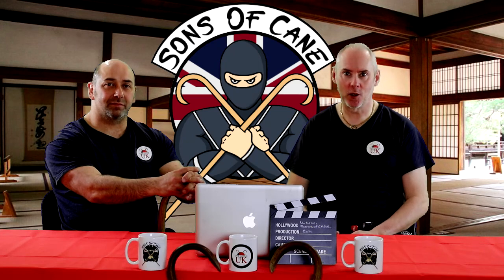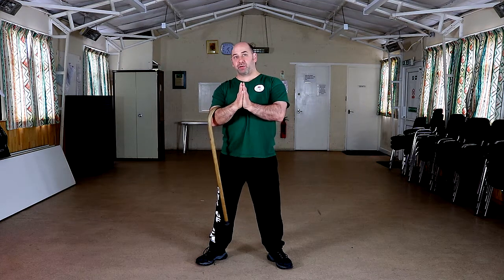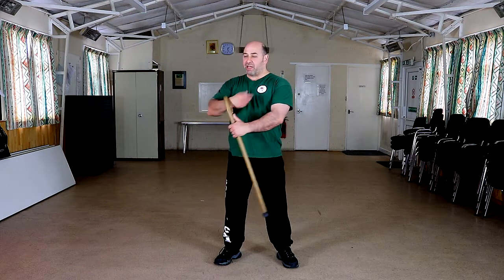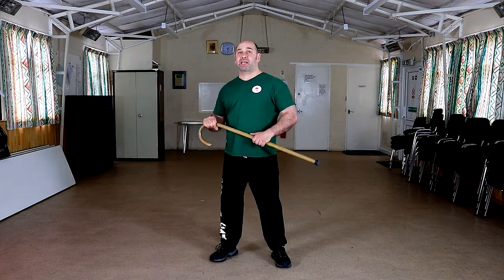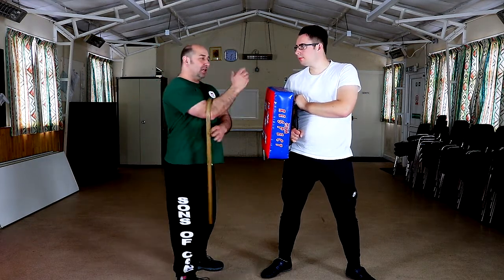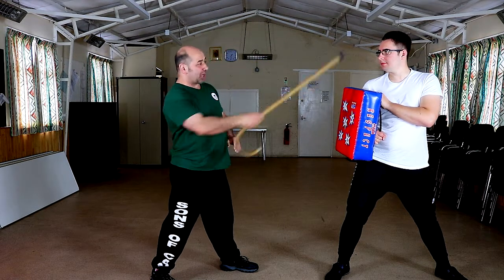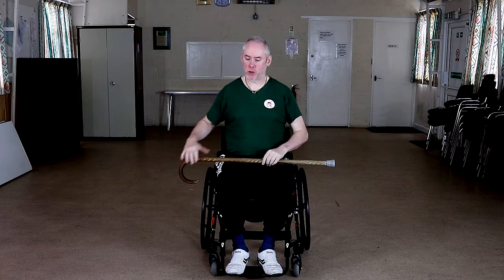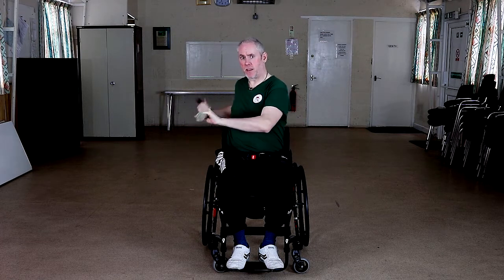Cane Masters. Cane Techniques: The pistol grip and transition to attack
On this video we look at the pistol grip  technique. This is a quick technique for transitioning from carrying your cane when using your hands for everyday tasks and changing the cane to an attack position. Cane Masters. Cane Techniques: The pistol grip and transition to attack.